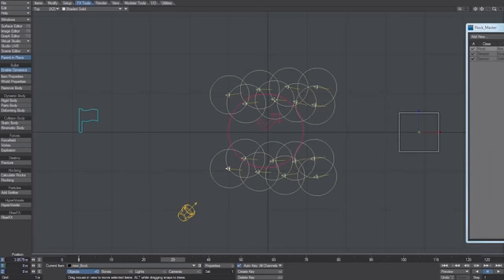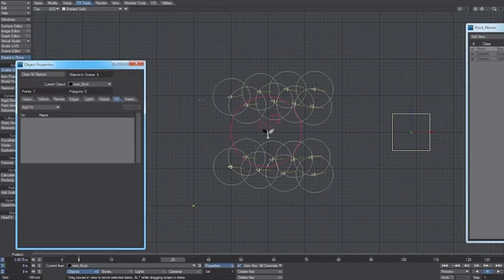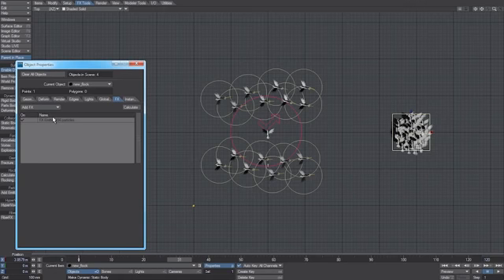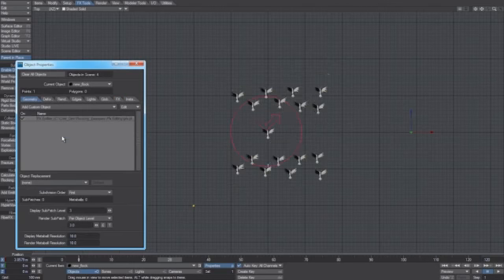Урок LightWave 11 5 Флокирование Симуляция, управление стаи.